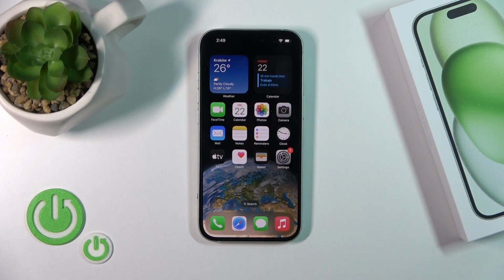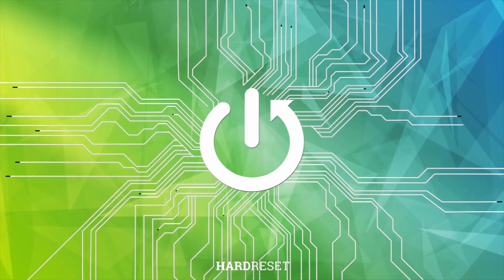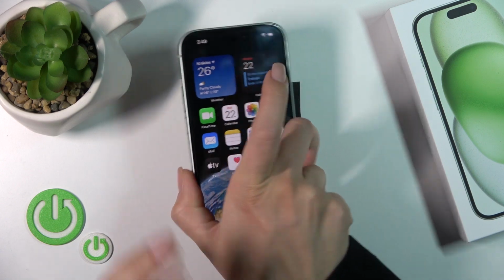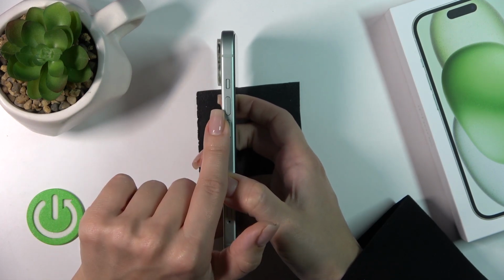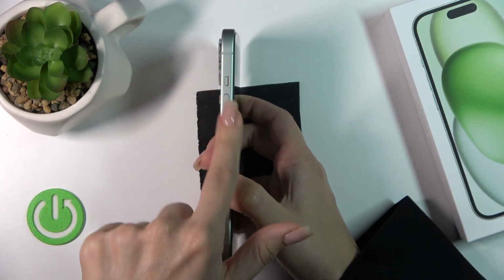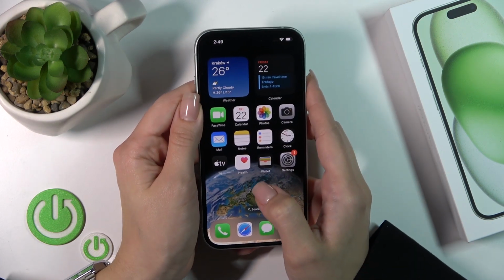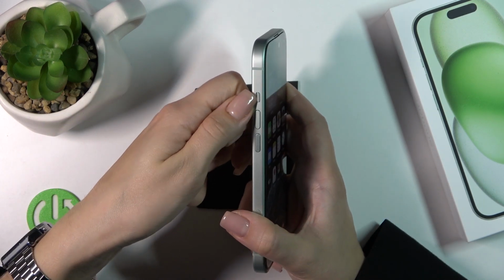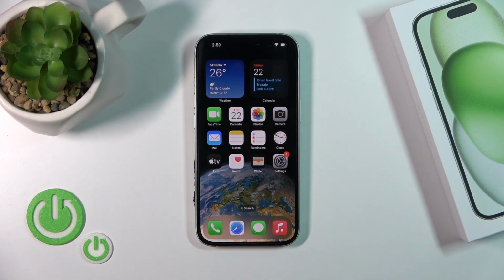How to Turn On / Off Silent Mode in iPhone 15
Find out more about iPhone 15:
Hi there! Today, we'll help you learn how to turn on / off the silent mode on your iPhone 15. We'll show you how to use the switch on the side to do this. If you want to know more about your Apple iPhone 15, visit our YouTube channel.

How to switch on / off the silent mode on iPhone 15? How to use the external switch to mute sounds on iPhone 15? How to turn off sounds on Apple iPhone 15?